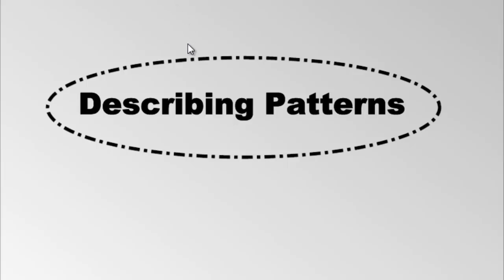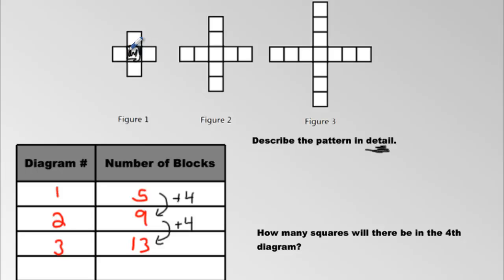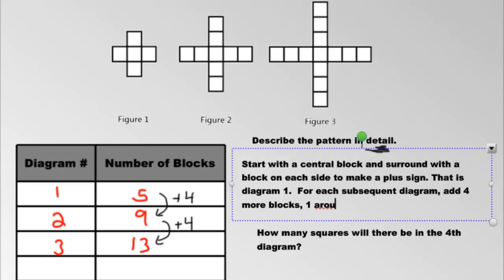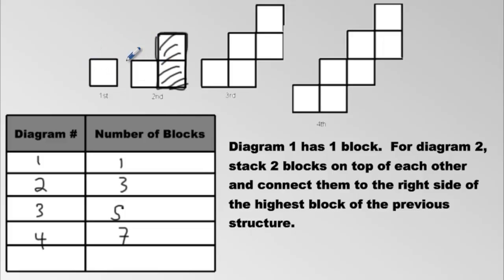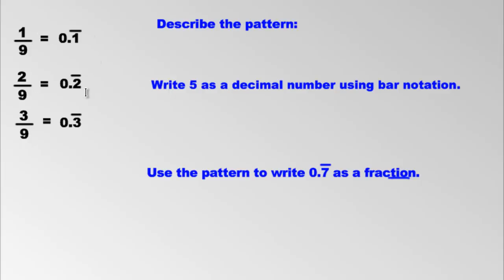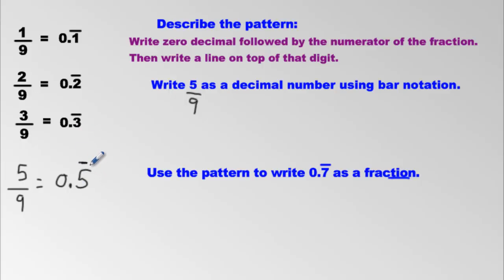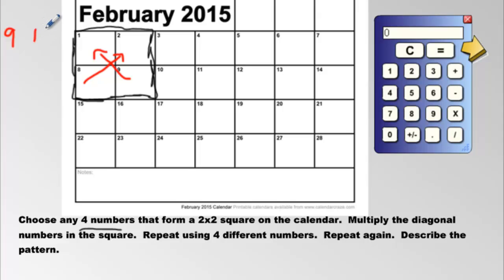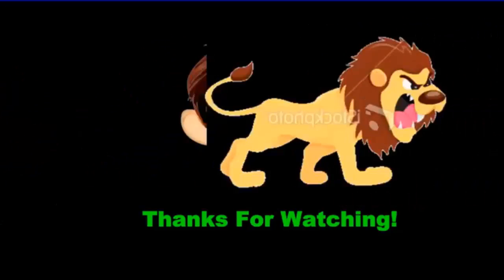Describing Patterns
Describing Patterns using words